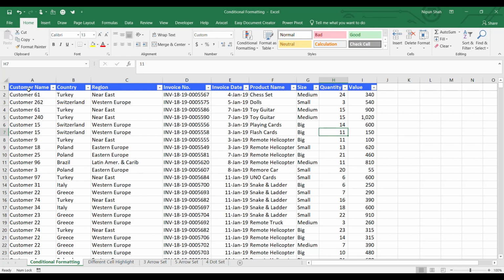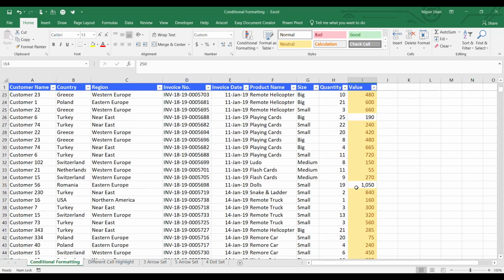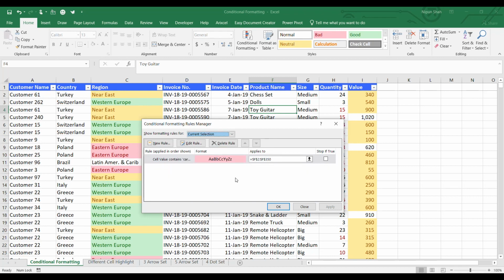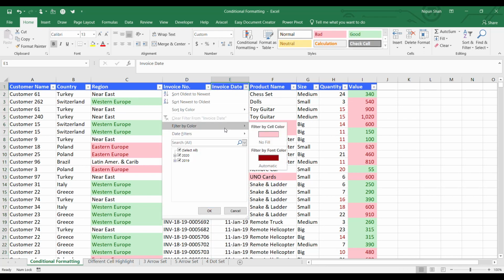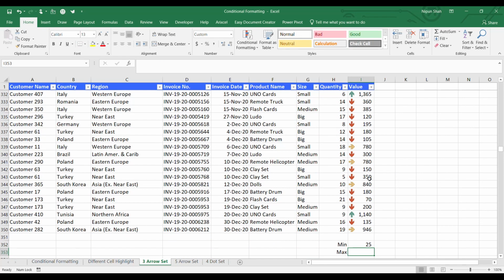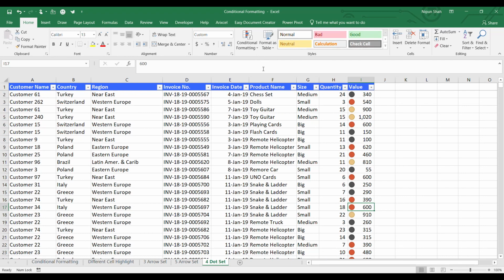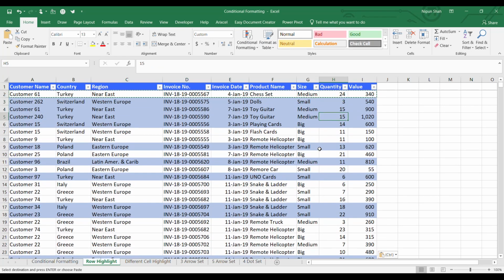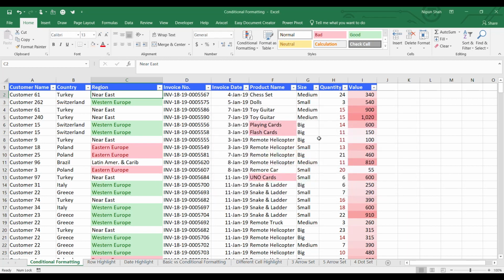Conditional Formatting in Excel | Masterclass on Conditional Formatting | Formula Based Formatting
Hi Guys

This video explains all functionalities relating to Conditional Formatting in depth.
I have included all the hidden tips and tricks at various places.
Do watch the complete video for better understanding.

Excel Insider

Masterclass on Conditional Formatting
Formula Based Formatting